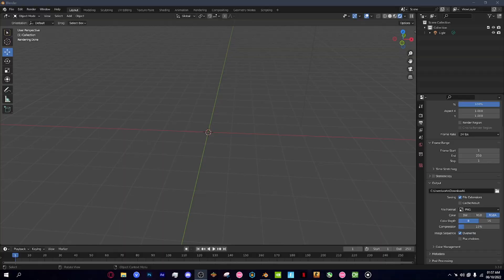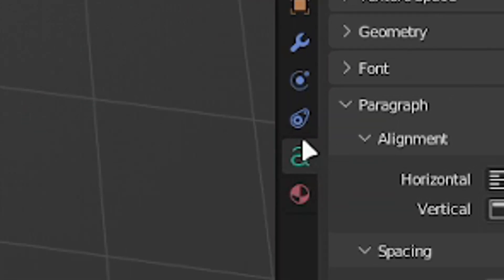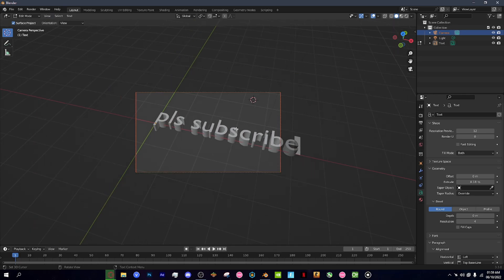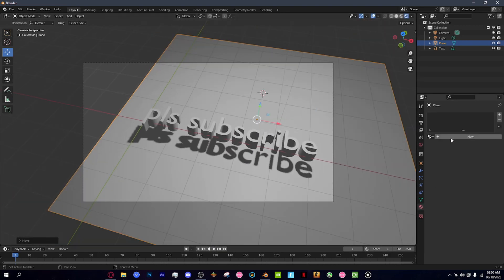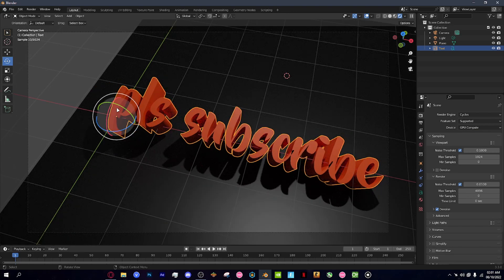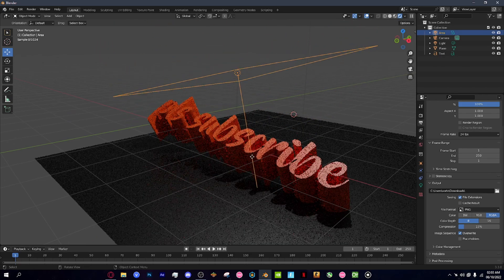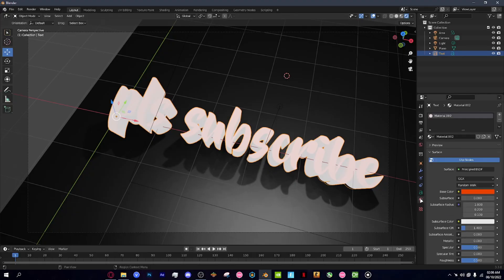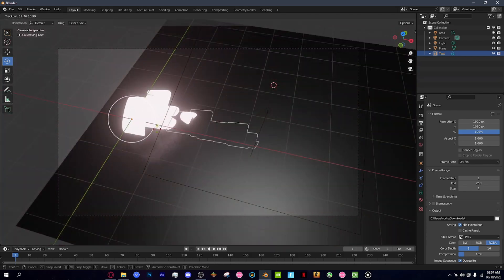Blender | How To Make 3D Text In Minutes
About me:
Vortex100K is a VFX/3D Artist who was hired by god to give you super epic videos
Ø